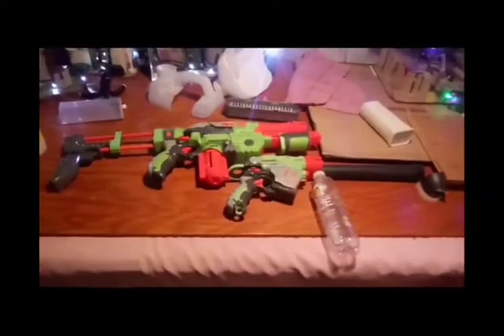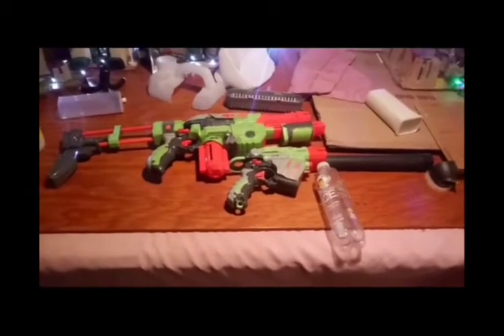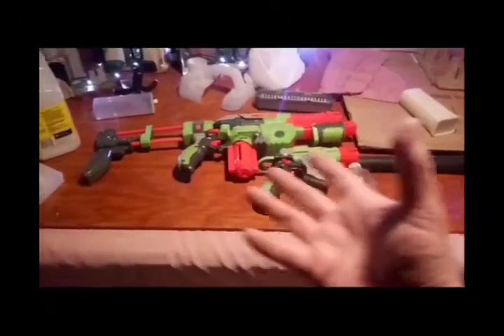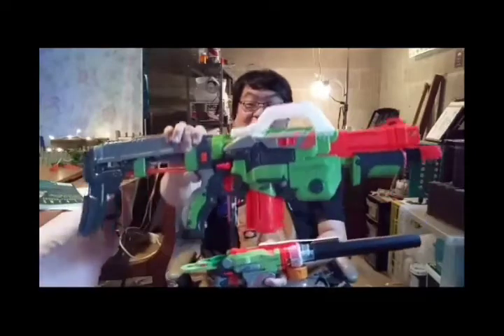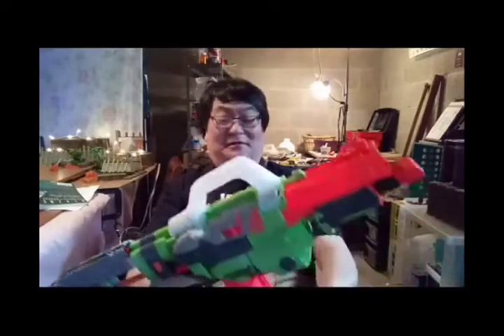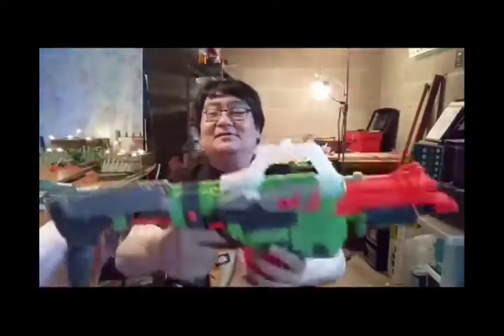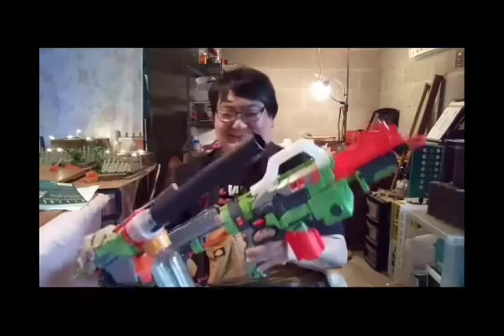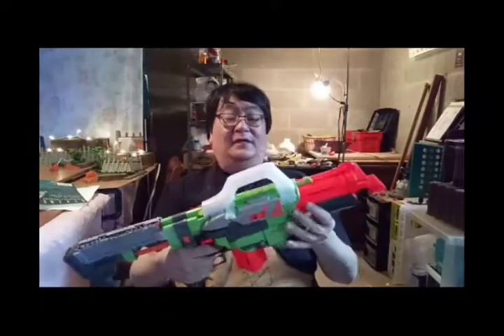'Aliens' Colonial Marines pulse rifle and flamethrower geek project